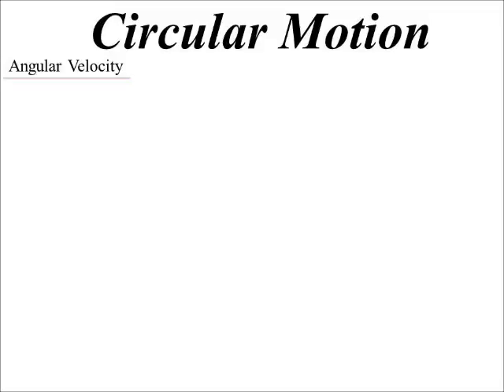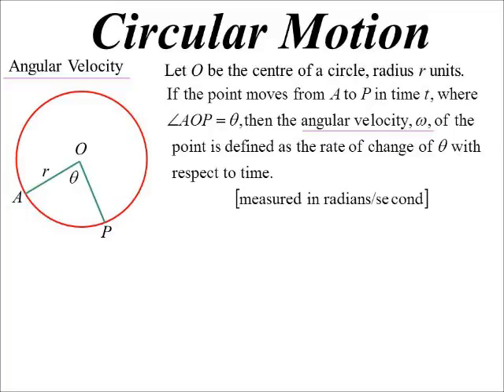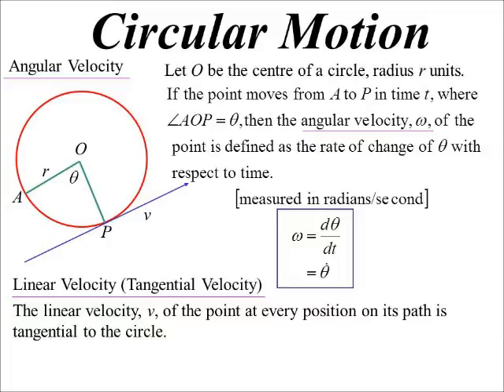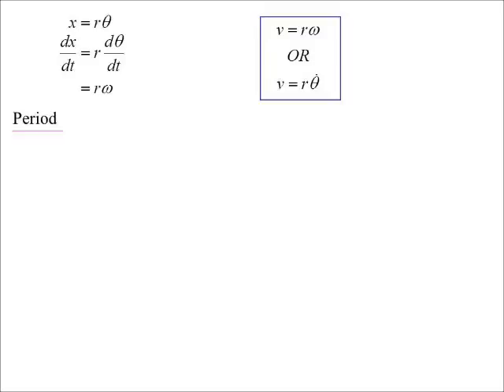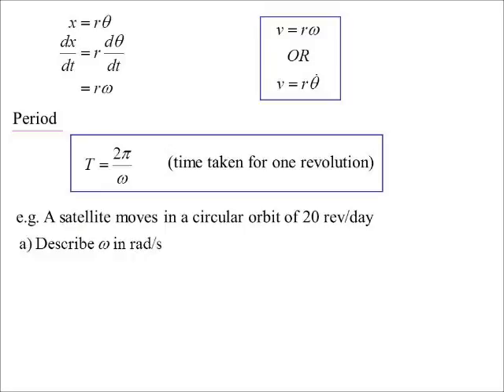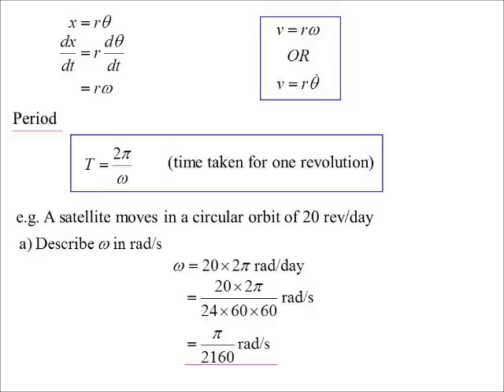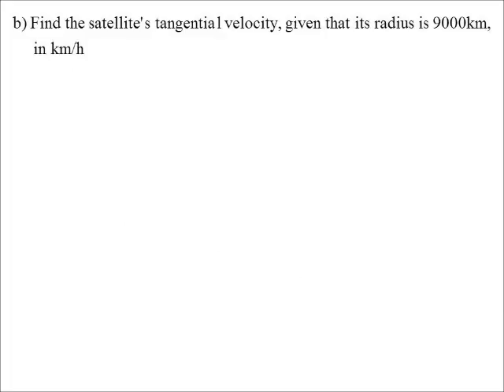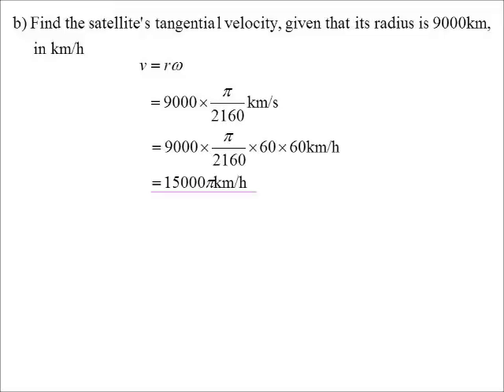12X2 T06 03 circular motion 2016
Motion is either in a straight line or in a circle. How do the two relate to each other?